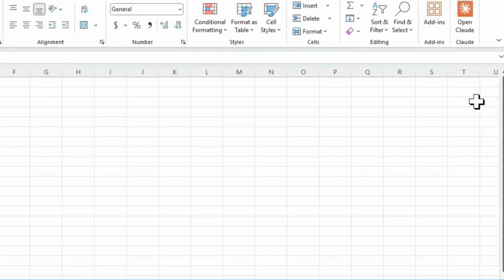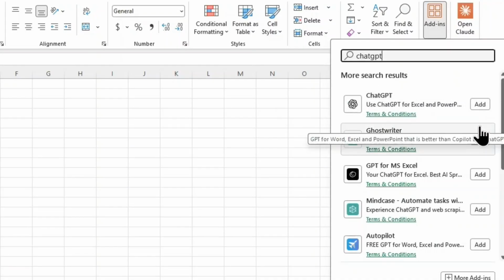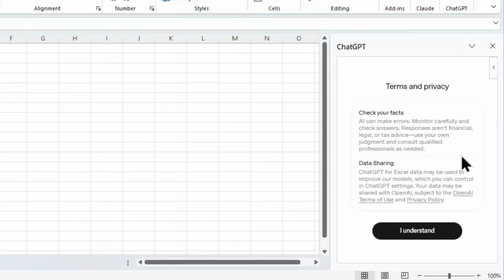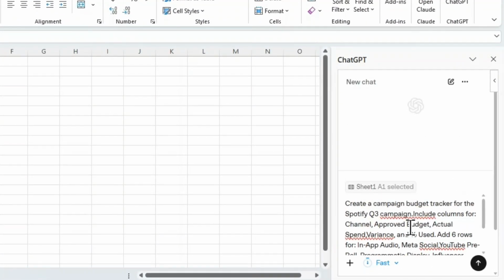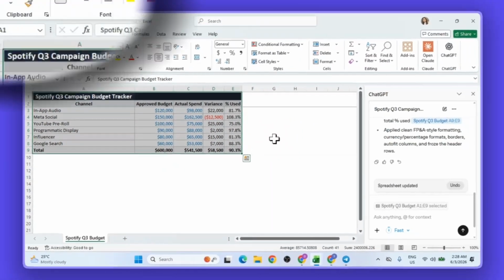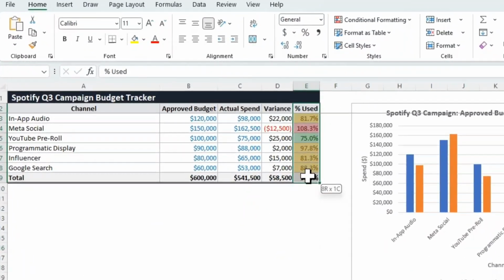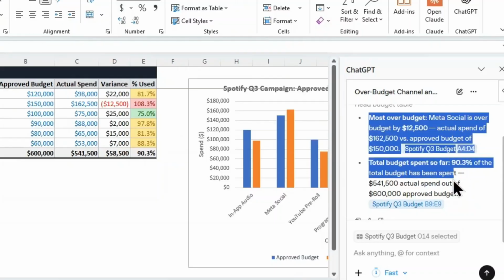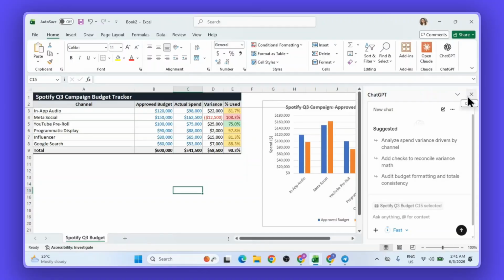How To Install ChatGPT in Excel (2026 Tutorial)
Here is how to install ChatGPT in Excel using the official OpenAI add-in. It takes about two minutes, works on the free ChatGPT plan, and runs on both Excel desktop and Excel for the web. No API key, no third-party plugin.

This tutorial walks through the exact install path: click the Add-ins button in Excel, search ChatGPT in the Office add-in store, click Add, then sign in with the same account you use on chatgpt.com. Once installed, the ChatGPT sidebar can build entire spreadsheets from a plain-English prompt, apply conditional formatting, create charts, and answer questions about your real data. If ChatGPT is not showing in your ribbon after install, open More Add-ins, go to My Add-ins, and click Refresh.

TIMESTAMPS
0:00 Install ChatGPT Add-In
0:37 ChatGPT Sign In
1:08 Build Budget Tracker
1:38 Formatting And Charts
2:05 Ask Data Questions
2:30 Quick Recap